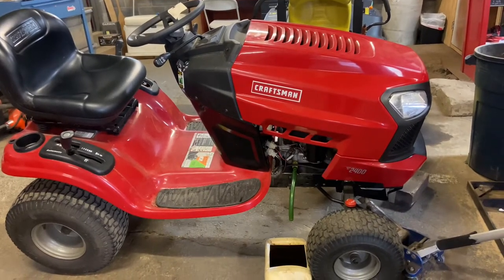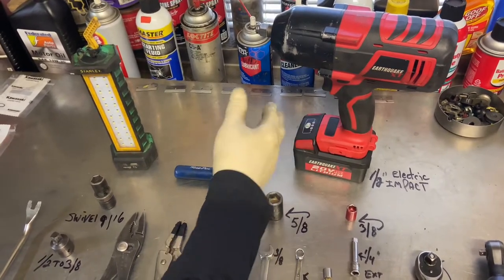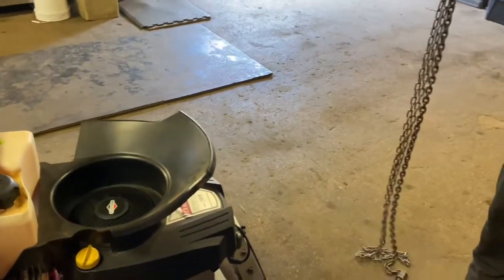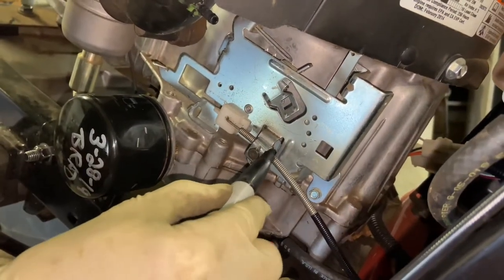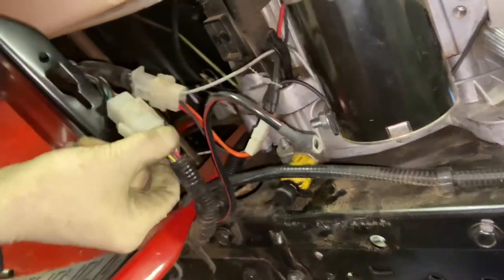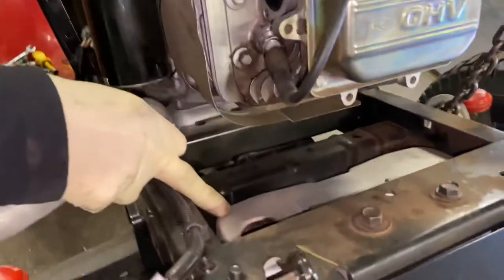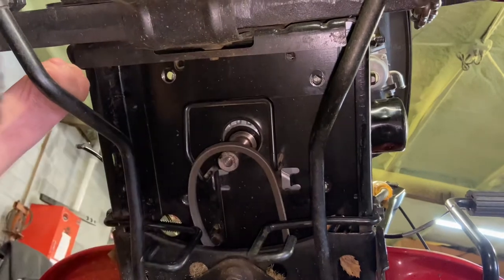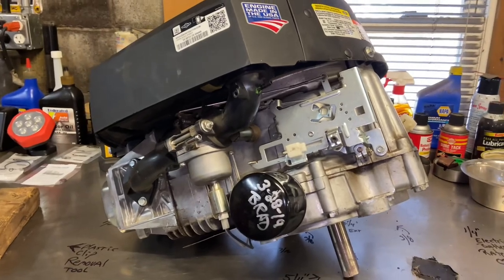How to Remove Engine on a Craftsman Tractor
How to remove the engine on a Craftsman T2400 Lawn Tractor with a  single cylinder engine.
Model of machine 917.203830